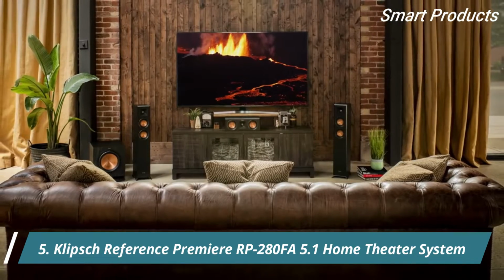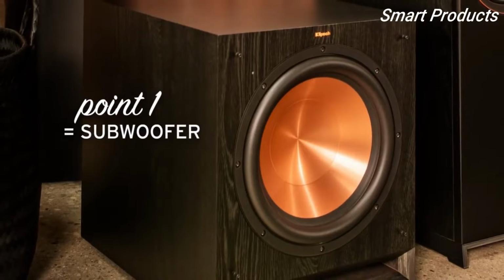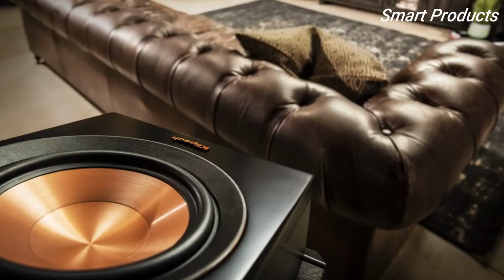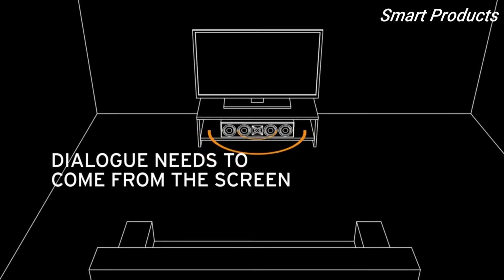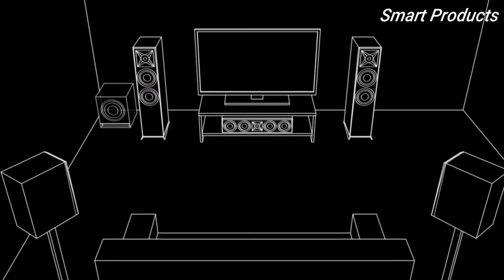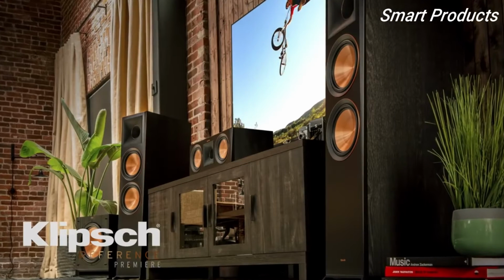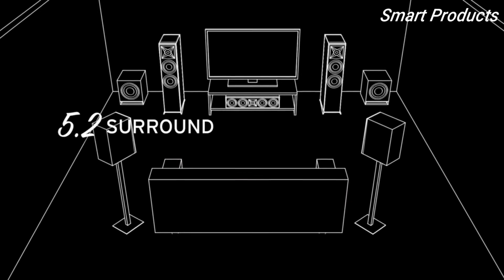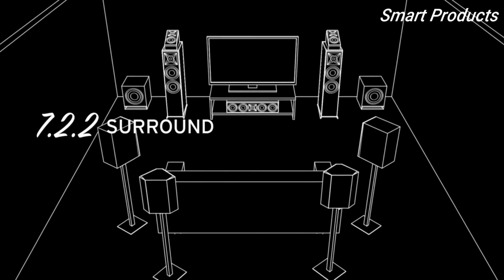Top 5 Best Home Theatre System You Can Buy In 2022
1.  Sonos Home Sound System
►Amazon US
2. Klipsch KD Series Home Theater speakers
►Amazon US
3.  Roku Streambar Pro | 4K/HD/HDR Streaming Media Player & Cinematic Sound
►Amazon US
4. Polk Audio MagniFi Max SR Home Theater Surround Sound Bar
►Amazon US
5. Klipsch Reference Premiere RP-280FA 5.1 Home Theater System
►Amazon US

►Enjoying my content well then don't forget to

best theater speakers
best home theater system 2022
best home theatre speakers